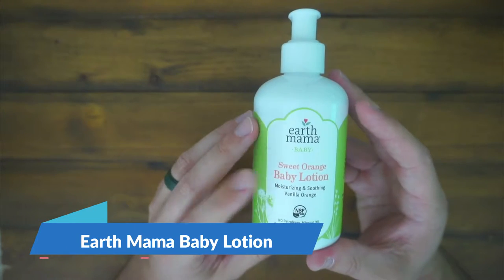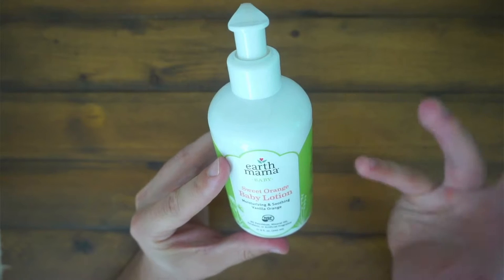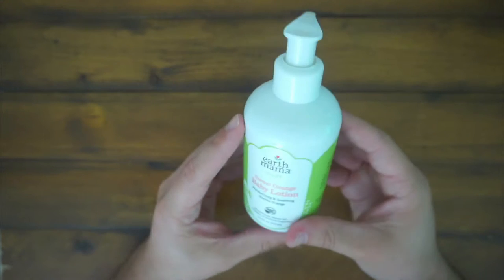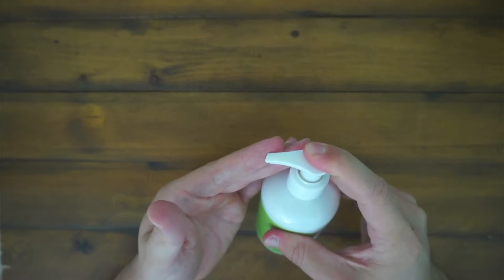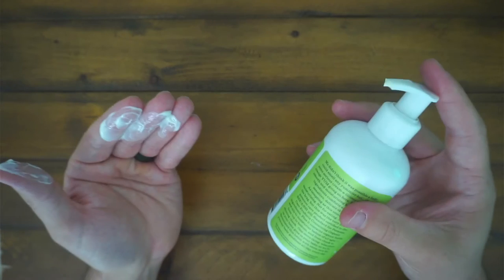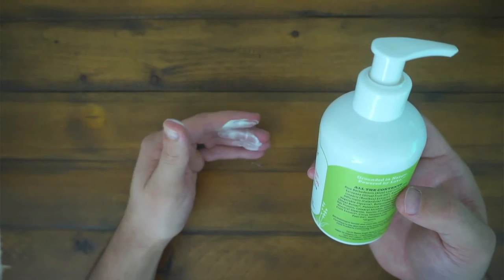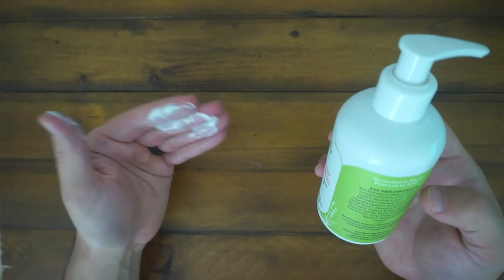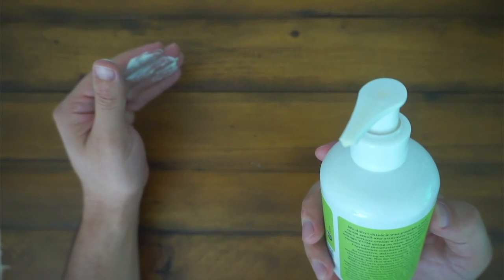Earth Mama Baby Lotion - Sweet Orange!